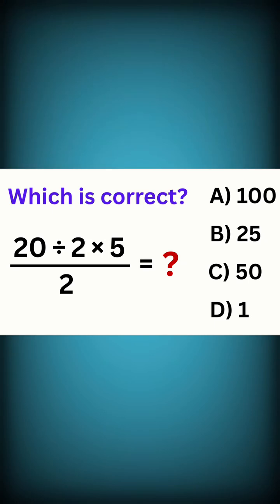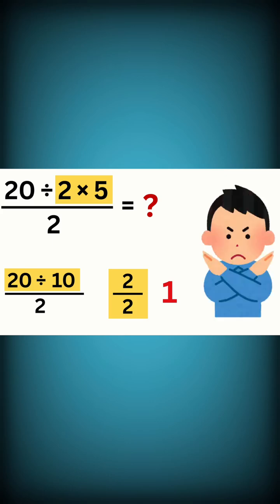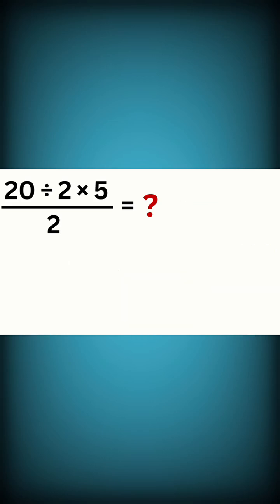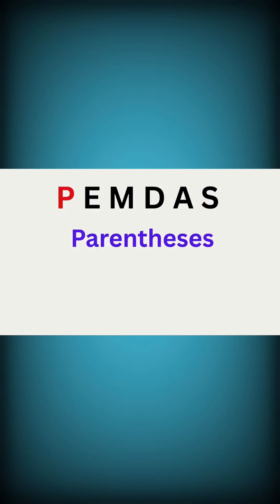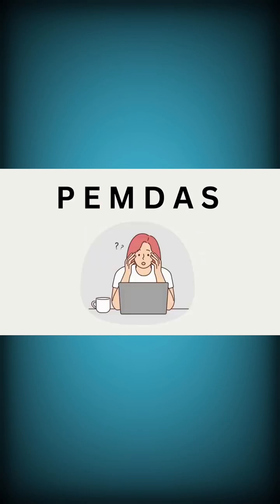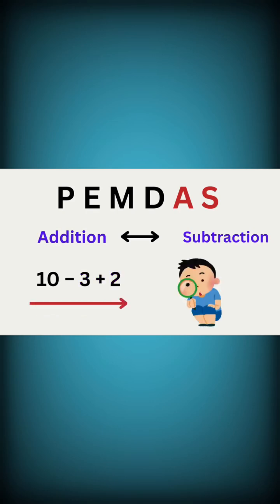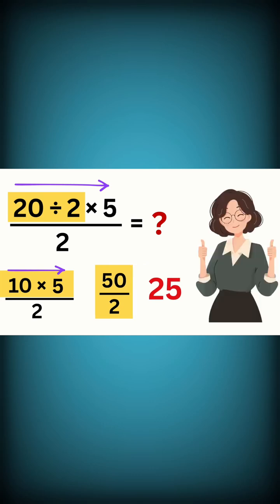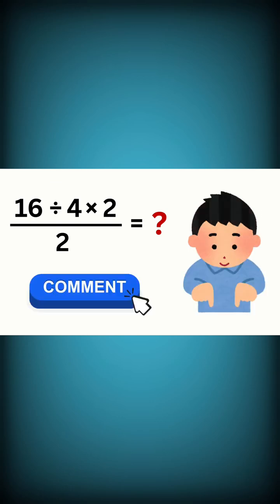Can you solve this ?